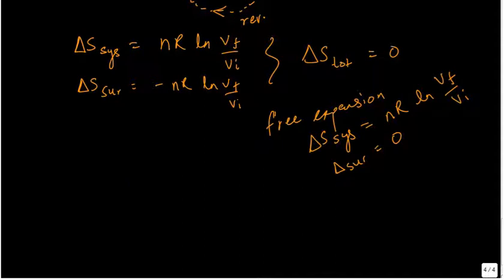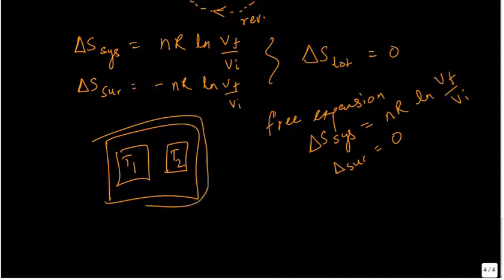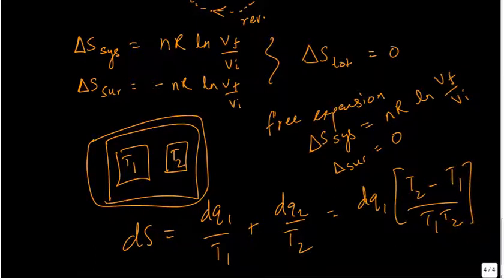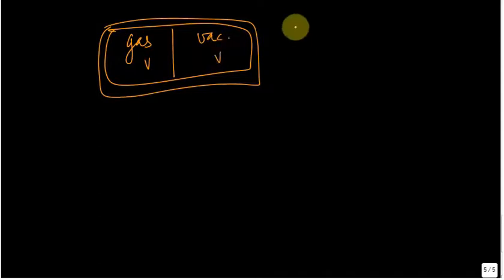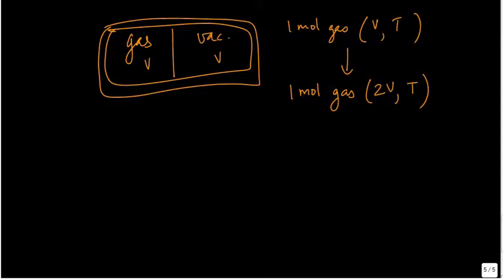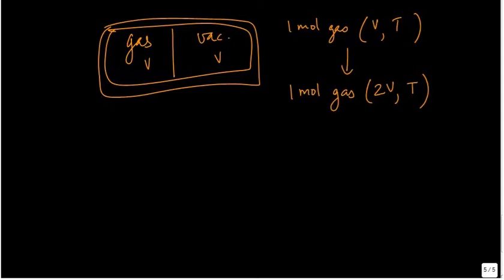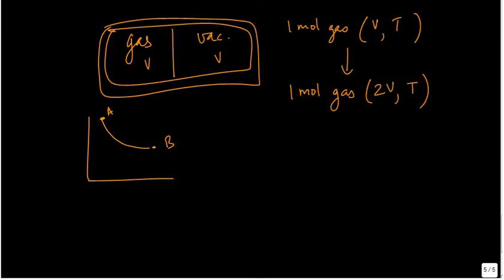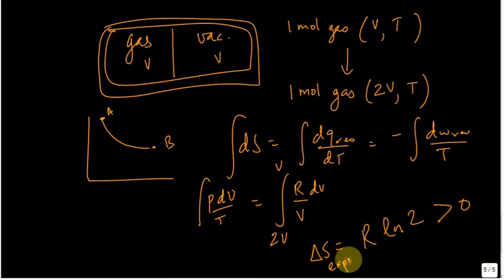lec 3 eve 4